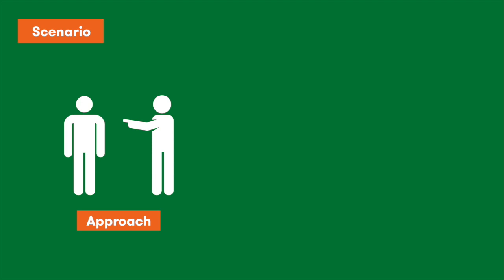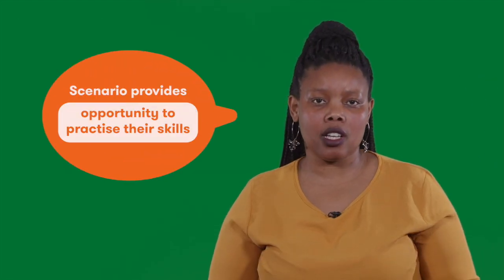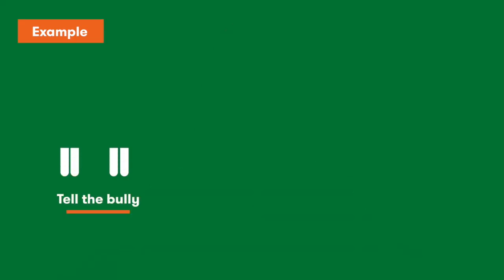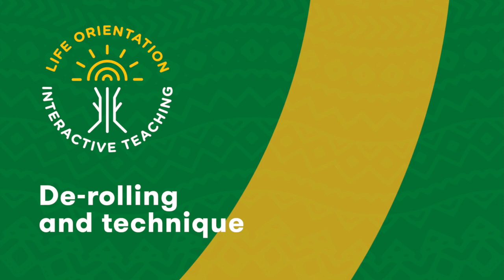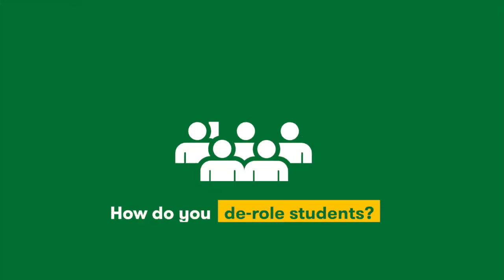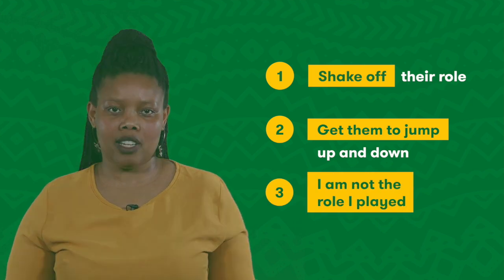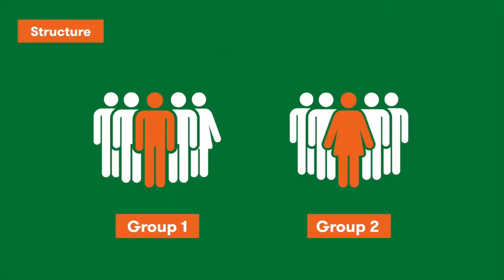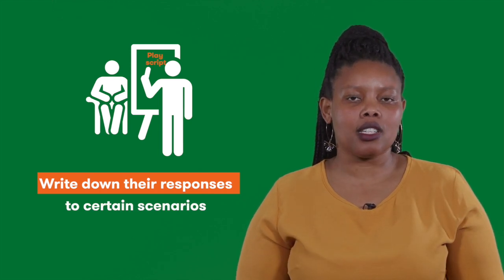4. Role-playing module